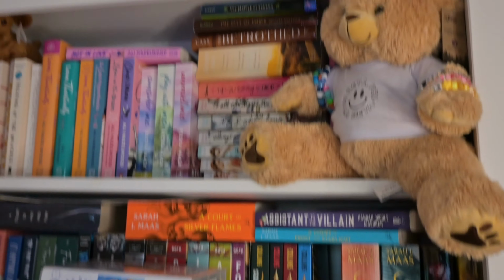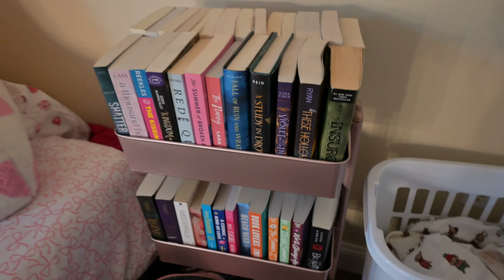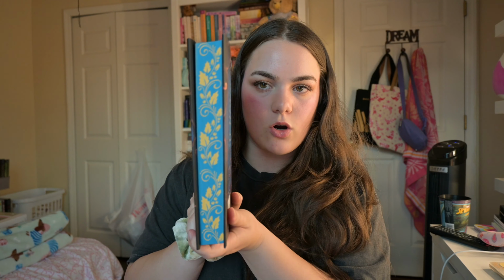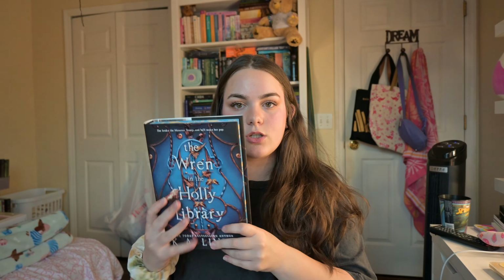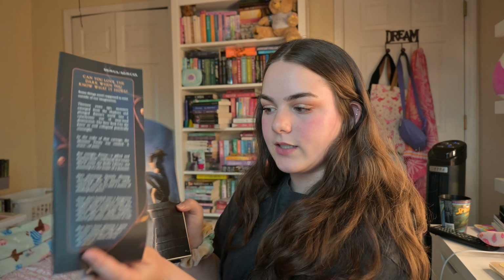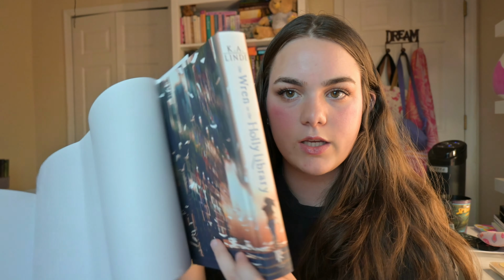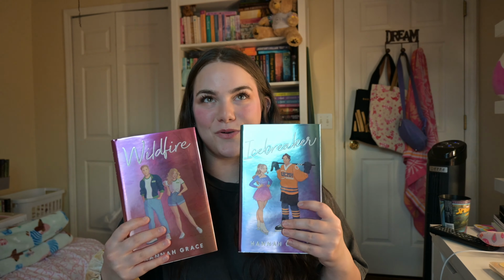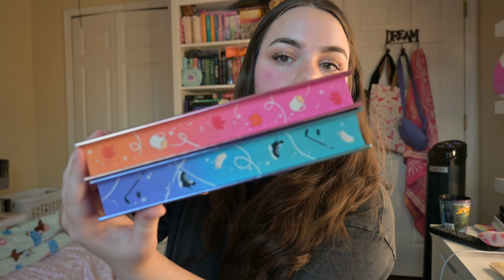reading wrap up | romance book reviews, fairyloot special editions, catching up! 🤩🩷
I'm so excited to share the 7 books I read in June + a little catch up of what's been going on recently! Also, the special editions I've recently bought are AMAZING!

AMAZON STOREFRONT